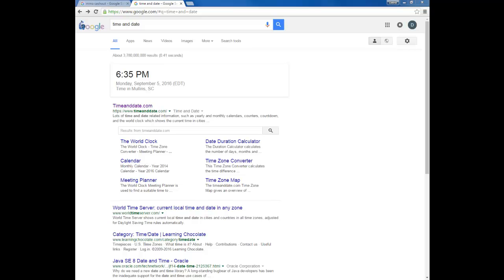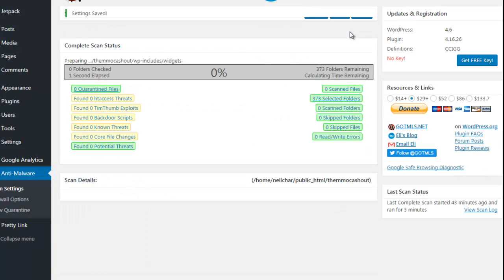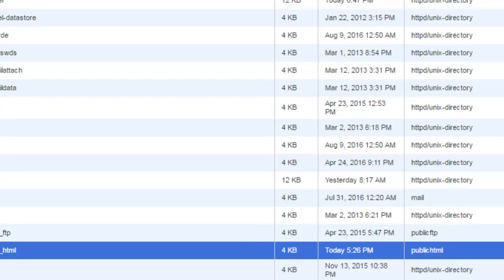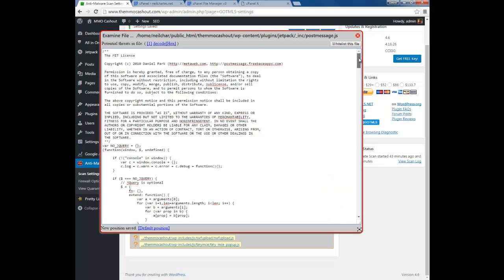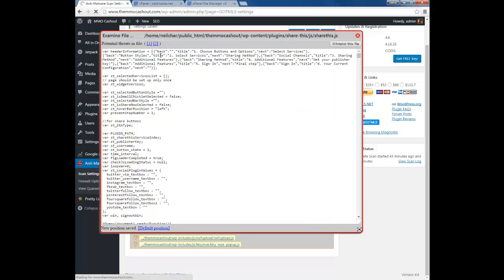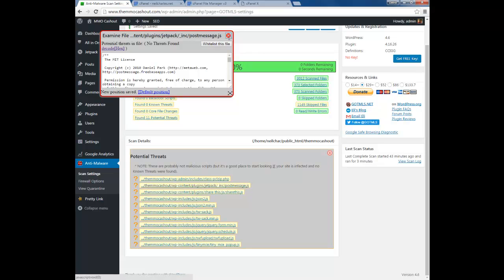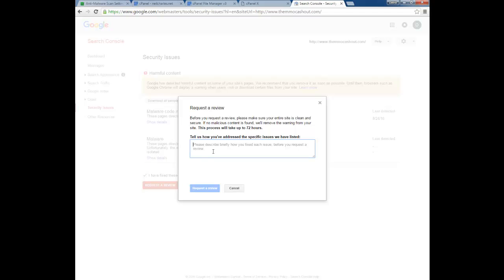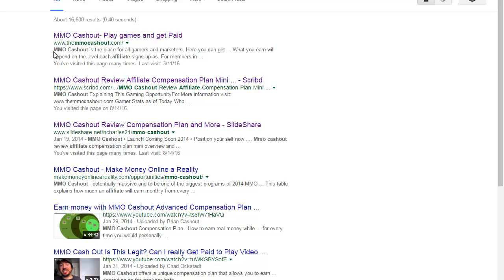This site may harm your computer.EASY FIX VERY DETAILED STEP BY STEP